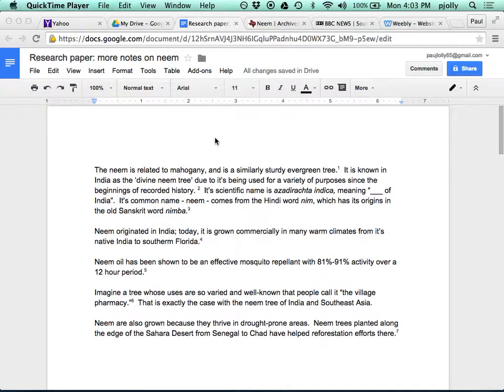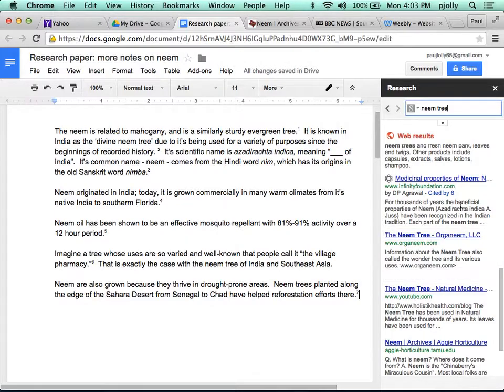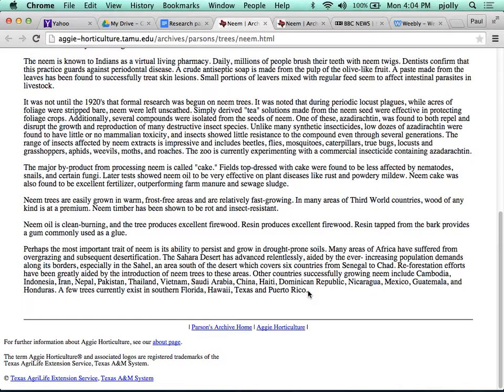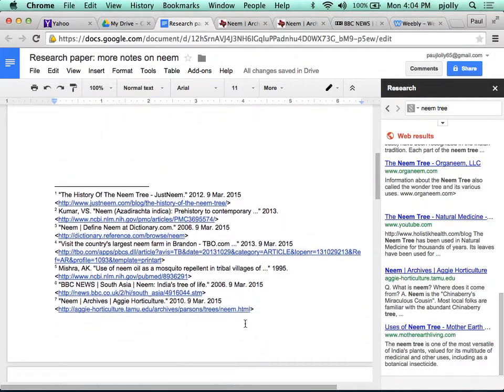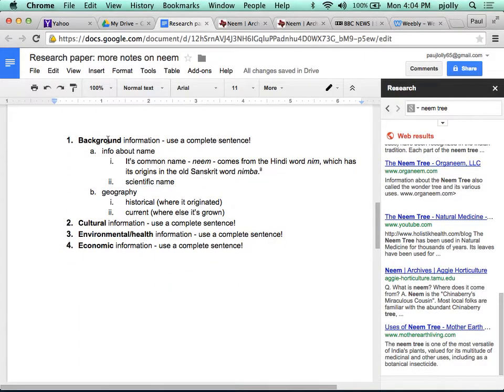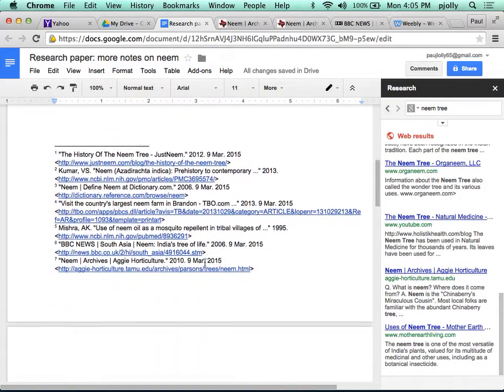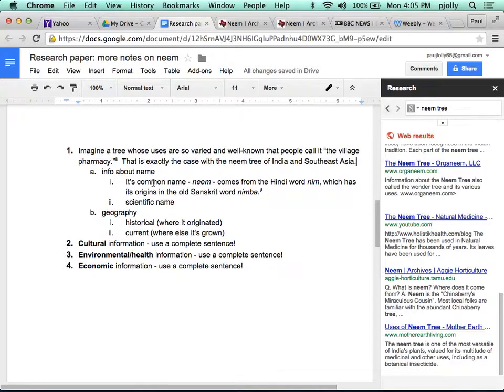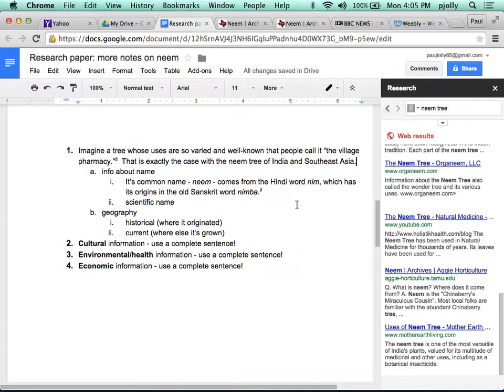How to use Google research tools